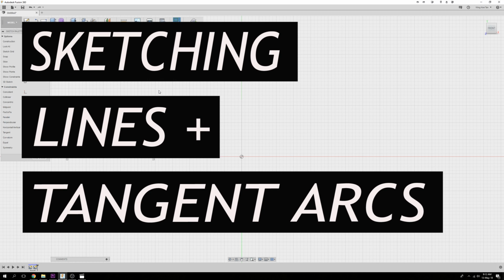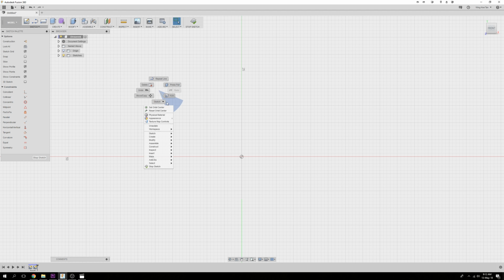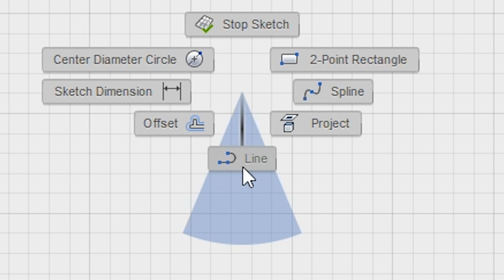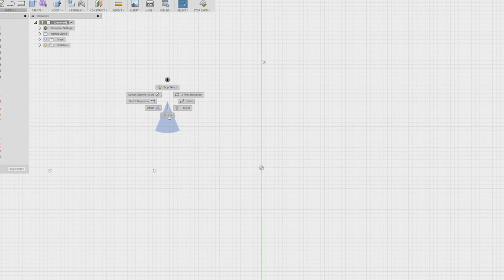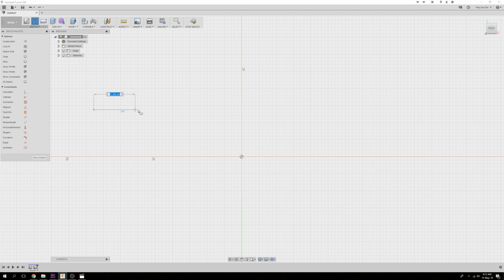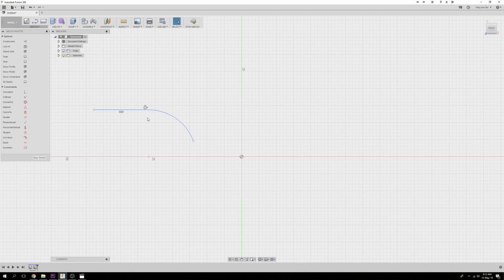Fusion 360 - Sketching Lines and Tangent Arcs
Sketching lines and tangent arcs seamlessly in Fusion 360.